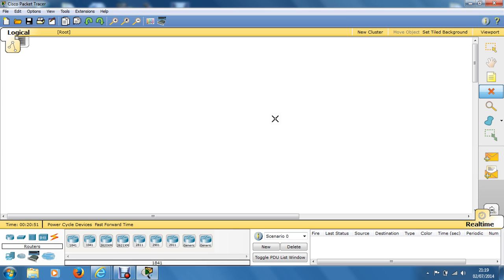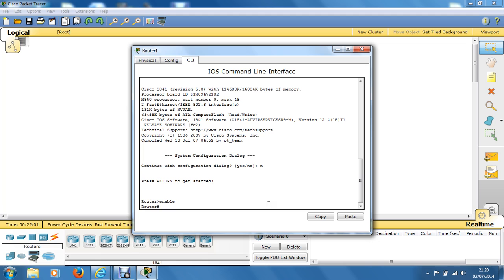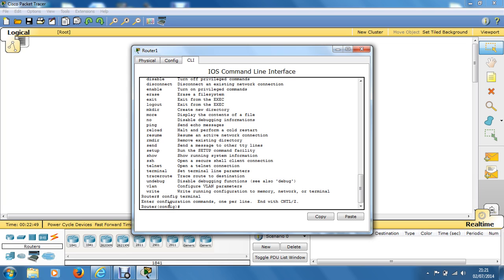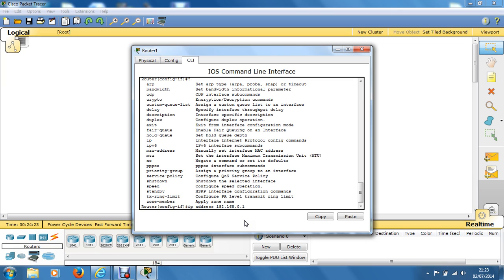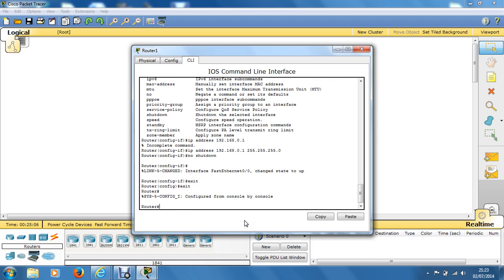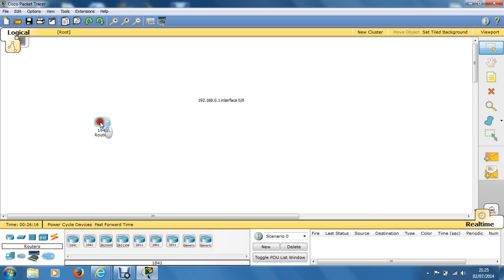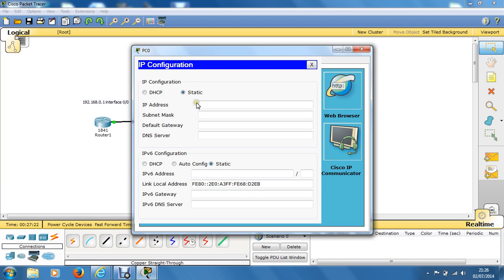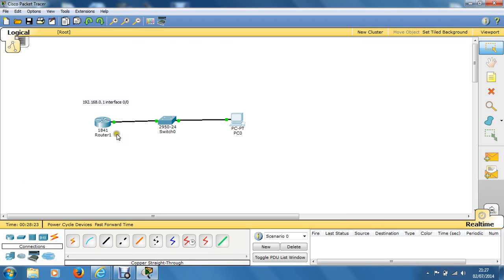Configure IPV4 address onto Cisco router interface.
This is a short video of how to configure an IPV4 address onto a cisco router interface.